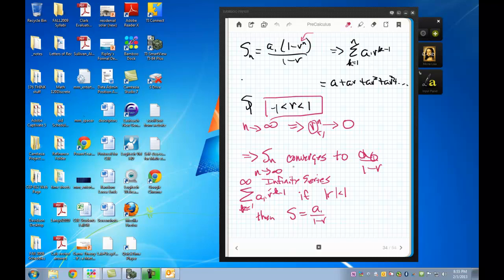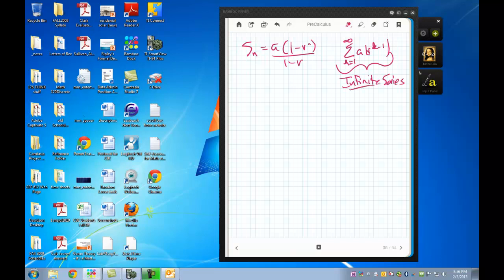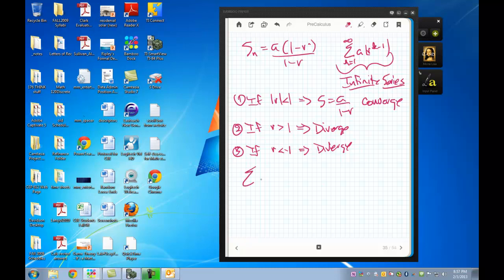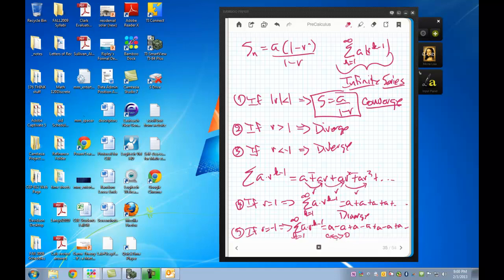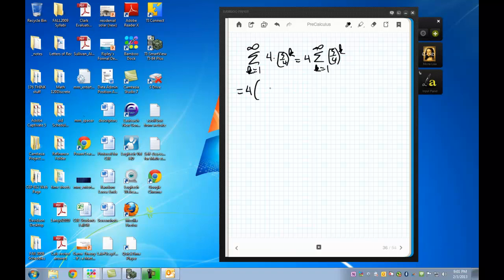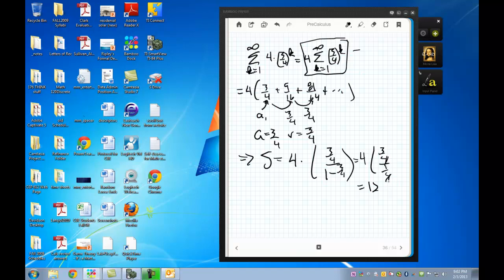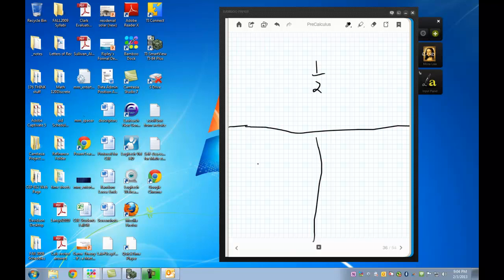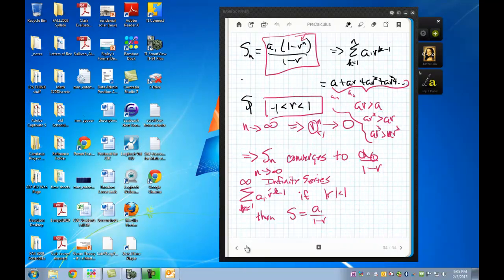Precalculus 12.3 part 3